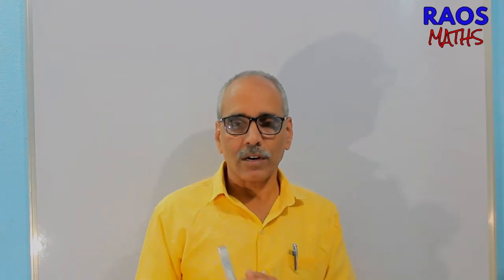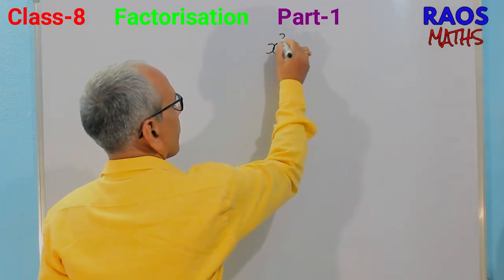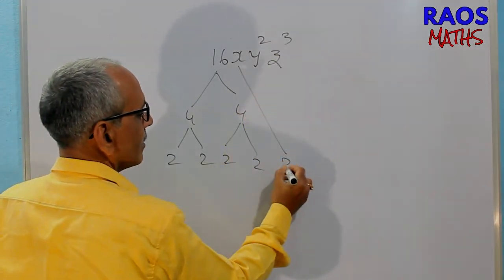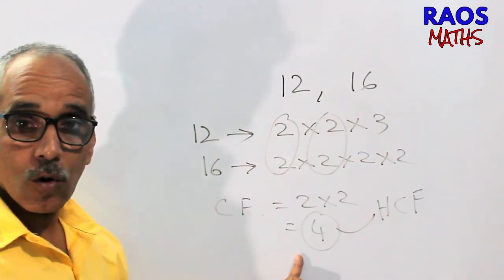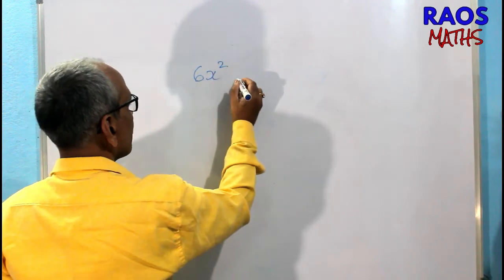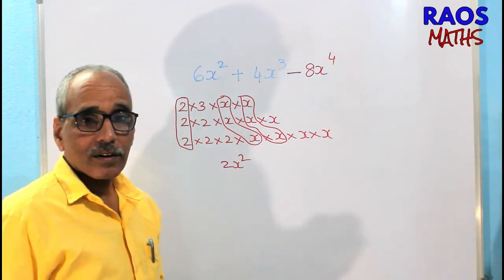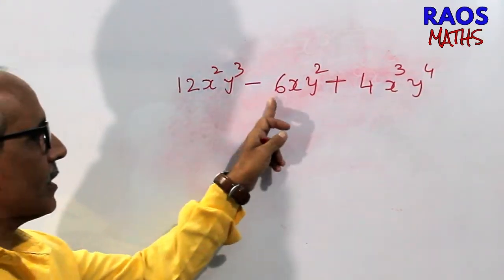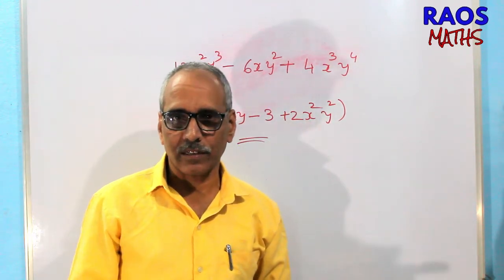Factorisation...Class-8 (Part-1_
Basic concepts about factorization and.